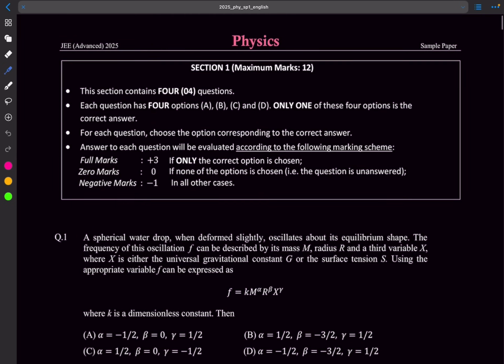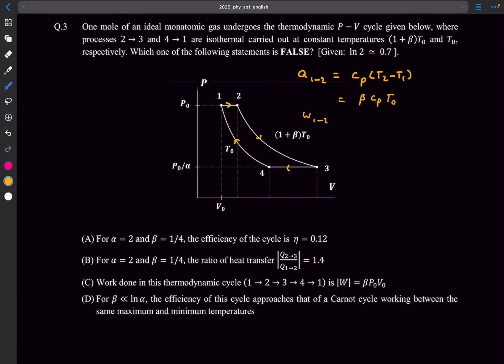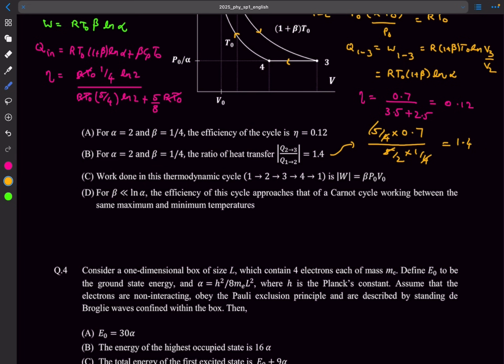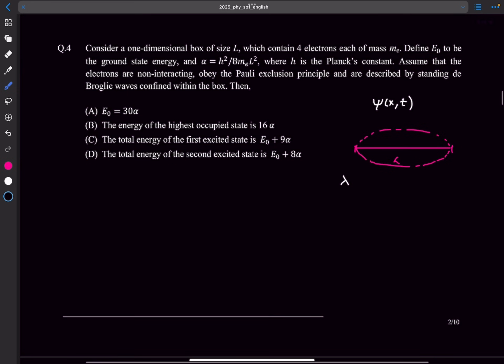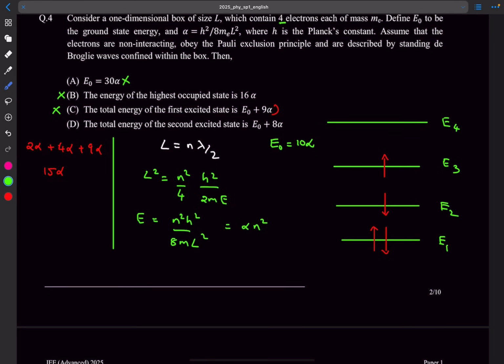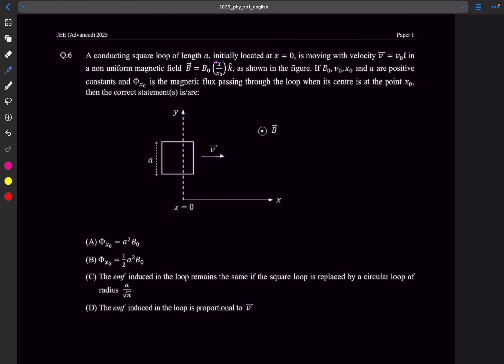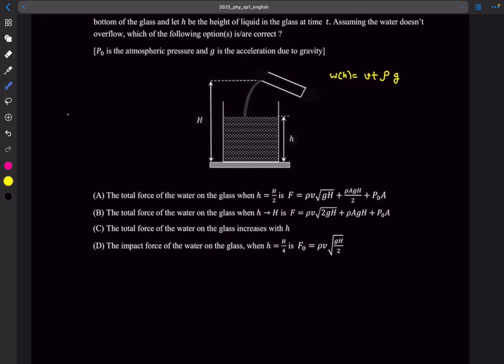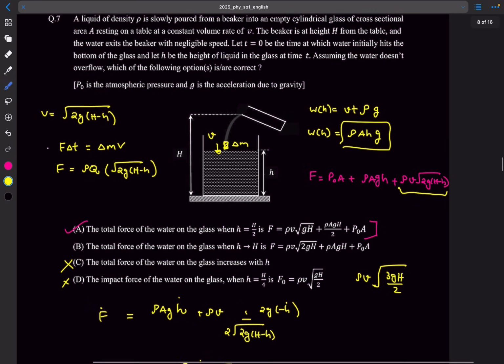Problems From The Sample Paper By IIT Kanpur | 2025